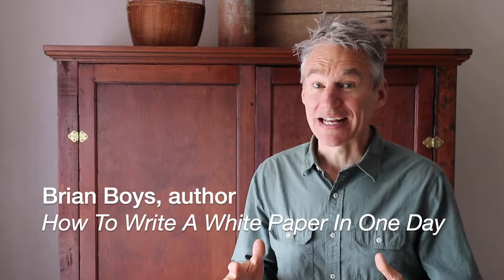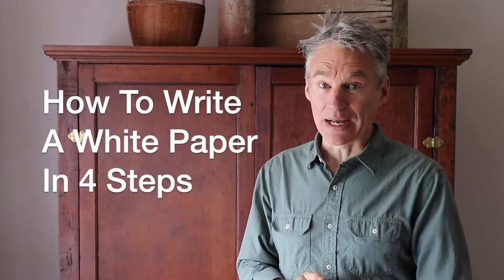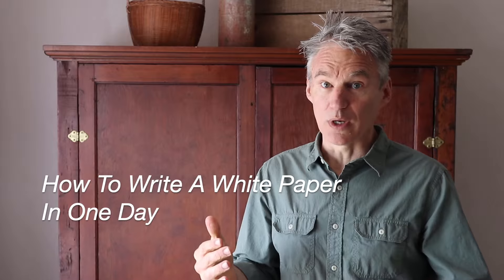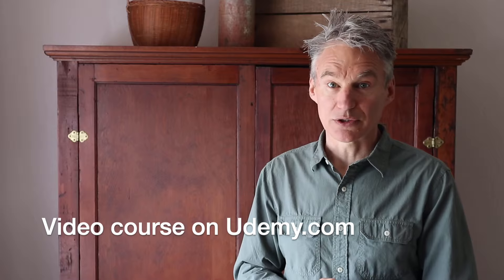How To Write A White Paper In 4 Easy Steps by author of "How To Write A White Paper In One Day"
Writing a white paper is not difficult. However, writing one that your prospects will actually read will take a little bit of planning.

IF YOU NEED TO WRITE A WHITE PAPER RIGHT AWAY: The White Paper Writing Tool

I interview you through the process of writing a 1,400 word white paper. You don't have to know much about white papers. You don't have to write more than five sentences at a time.

THE MINI VIDEO COURSE: "How To Write A White Paper In One Day"

THE BOOK: "How To Write A White Paper In One Day"